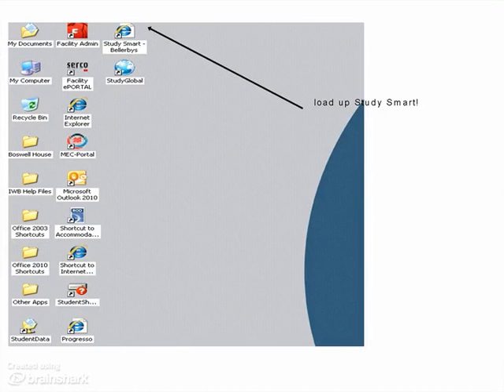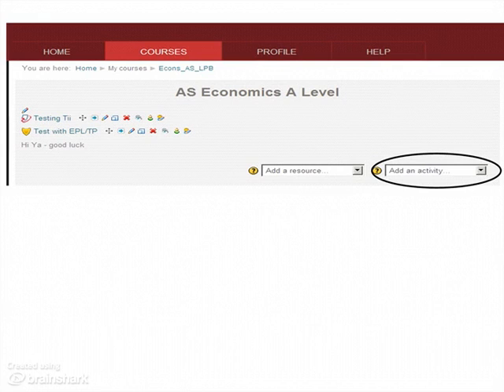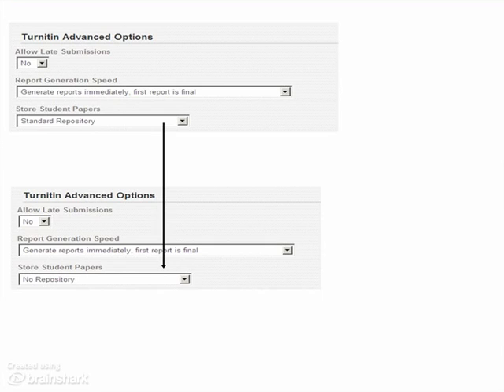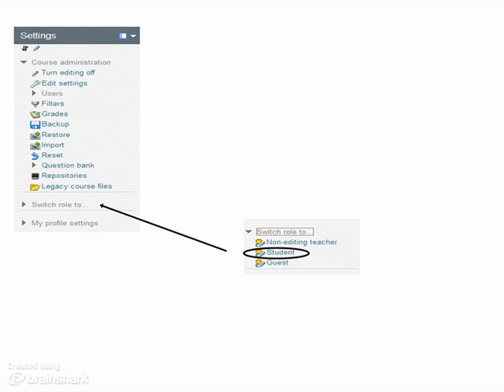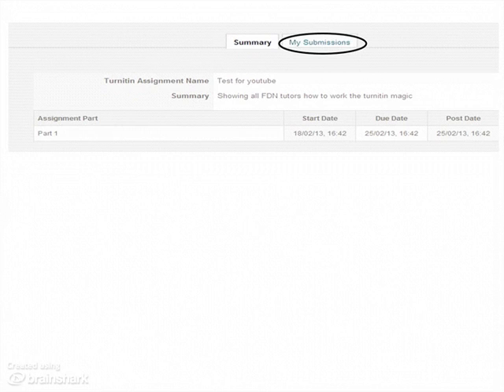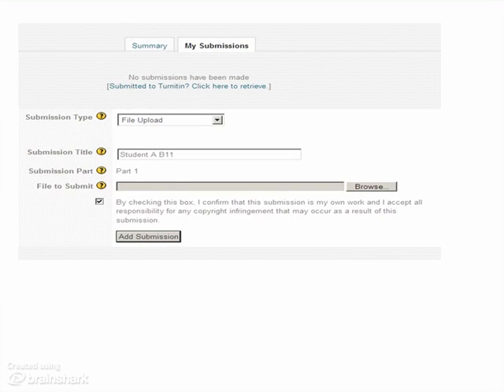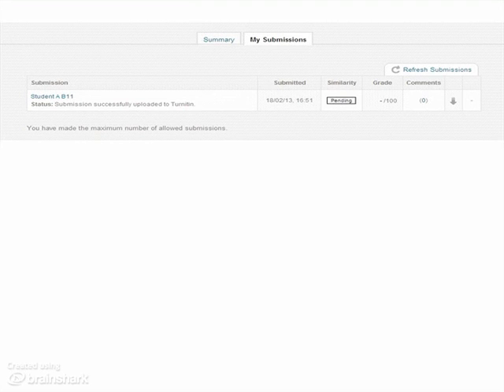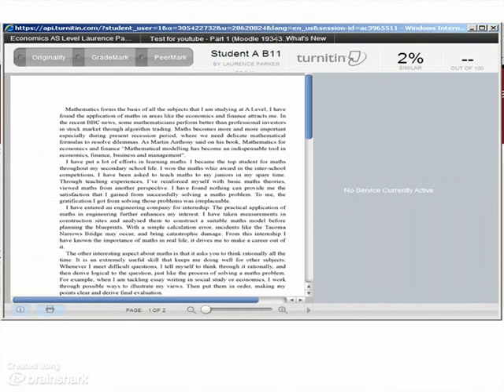How to Check a PS using Turnitin